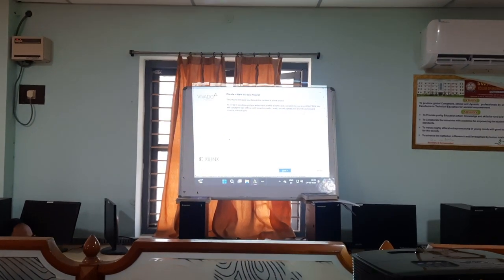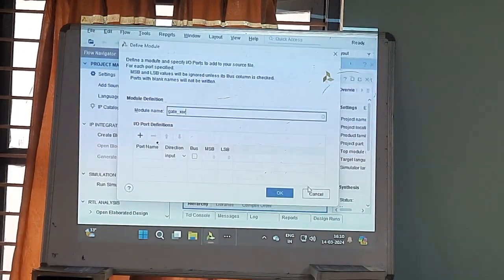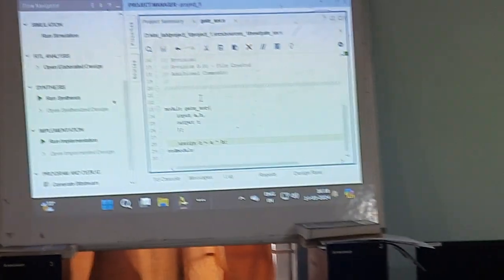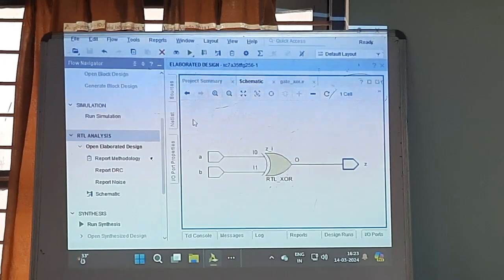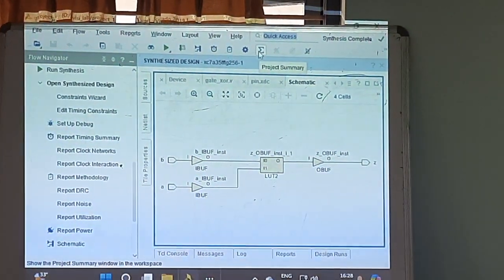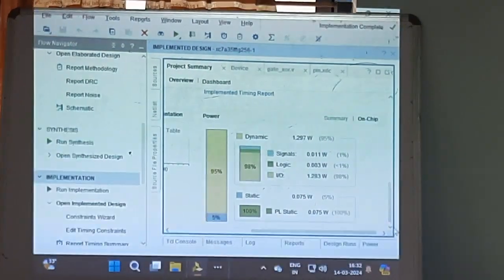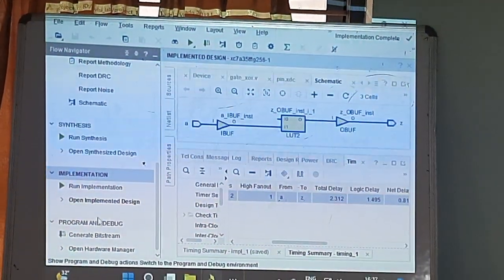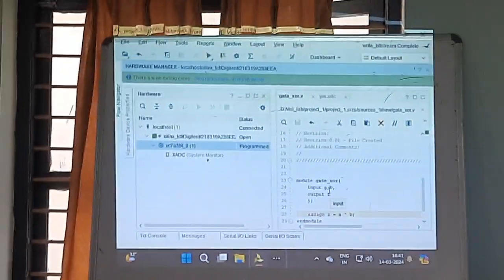VIVADO XILINX DEMO